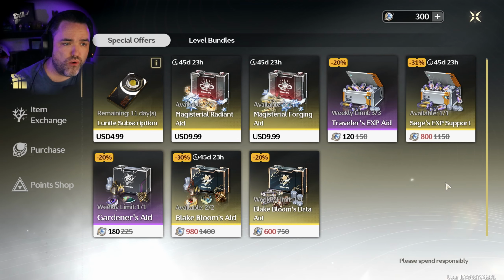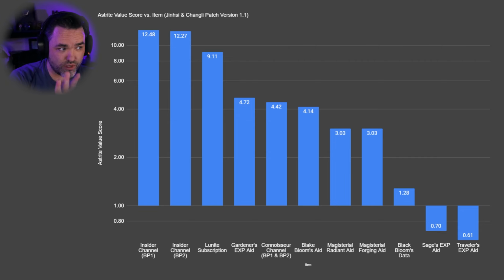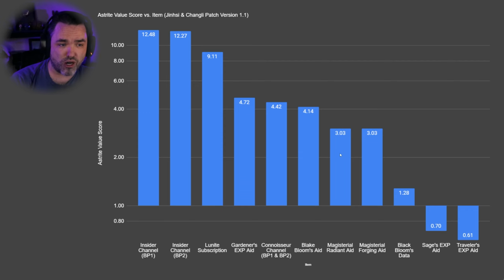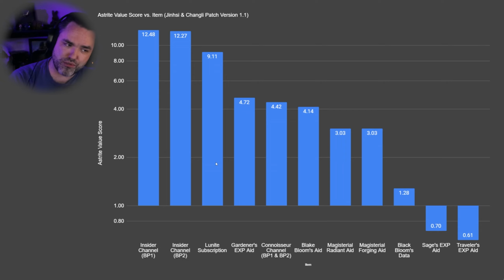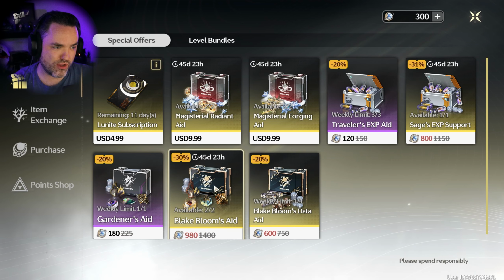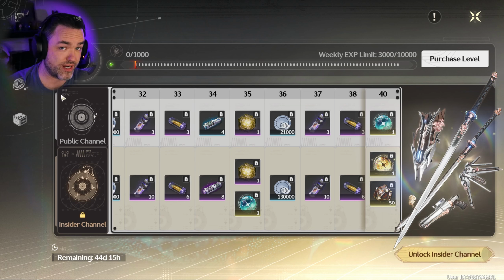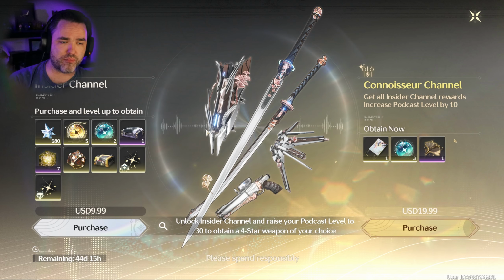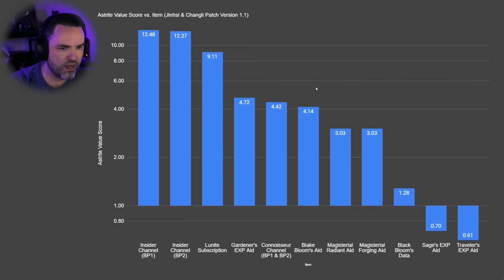BEST Value Items in Wuthering Waves Update 1.1 (Jinhsi & Changli Store)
Wuthering Waves (simplified Chinese: 鸣潮; traditional Chinese: 鳴潮; pinyin: Míng Cháo; lit. 'Sound Tide') is a free-to-play action role-playing game developed and published by Kuro Games. It was released on May 23, 2024. Being an open world gacha game, Wuthering Waves has been compared to other titles such as Genshin Impact, but aims to emphasize combat more than its predecessors.

Wuthering Waves is set in a futuristic post-apocalyptic world after a catastrophe called the Lament wiped out most of humanity and caused unknown beings and monsters to appear. However, humanity soon adapted to the threat and over time rebuilt civilization. The story follows the amnesiac Rover, who has awoken from a deep slumber and sets out to explore this new world. Wuthering Waves is set in an open world. The player controls the protagonist, the Rover, as well as recruited units called Resonators, which are split into 4-star and 5-star rarities. The endgame content features modes where characters can be used in a series of combat challenges.

Stay up to date on what I'm doing!